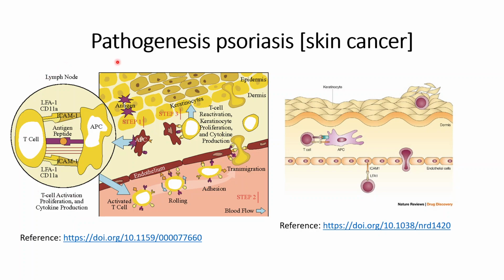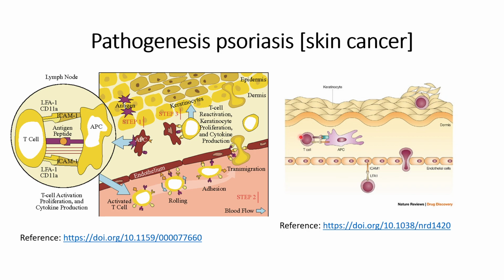Pathogenesis of Psoriasis (Skin Cancer) using Raptiva/Eflaizumab Code: 440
Reference:
Immune system functioning: